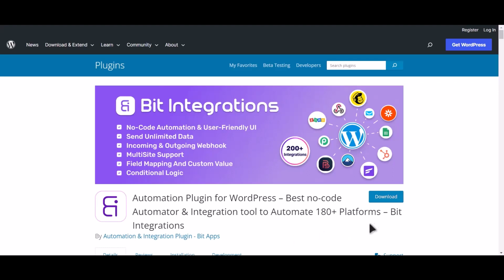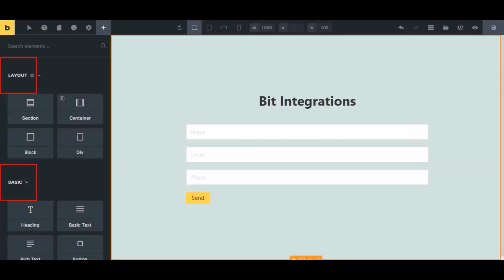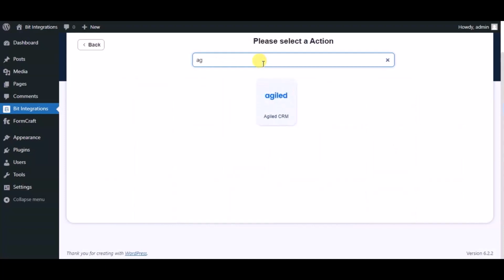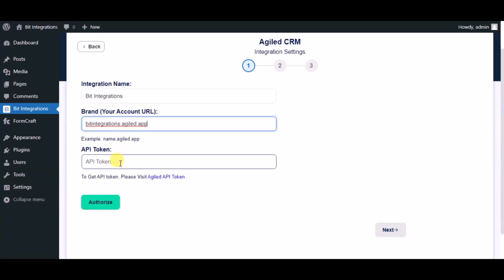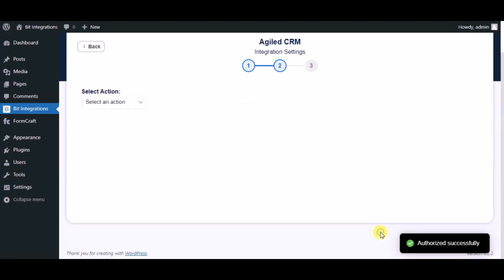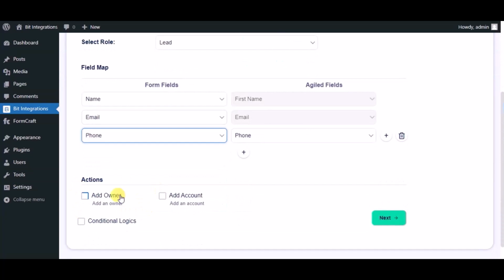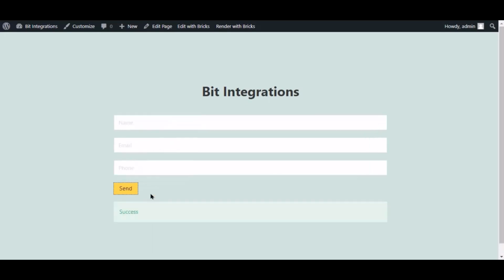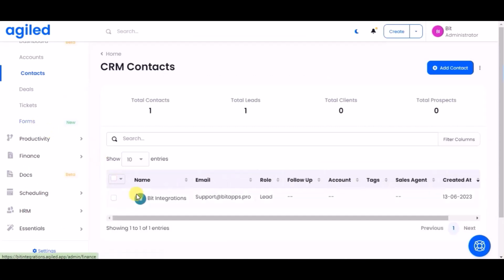Integrating Bricks Form with Agiled CRM | Step-by-Step Tutorial | Bit Integrations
🔗 Ready to enhance your CRM capabilities? Dive into our latest tutorial where we demonstrate the seamless integration of Bricks Form, a versatile page builder, with Agiled CRM, an innovative CRM platform. Learn how to effortlessly connect these two tools using the Bit Integrations WordPress plugin.

Join us as we guide you through the process of integrating Bricks Form with Agiled CRM. Say goodbye to manual data entry and hello to streamlined customer interactions and efficient management.

Key Highlights:
✅ Step-by-step walkthrough for integrating Bricks Form with Agiled CRM using the Bit Integrations WordPress plugin.
✅ Elevate your CRM strategy with the combined power of Bricks Form and Agiled CRM.
✅ Embrace automation for a seamless customer relationship management experience.

Unlock advanced CRM capabilities:
💼 Elevate your CRM interactions with the Pro version of Bit Integrations

Whether you're a business owner, marketer, or CRM enthusiast, this integration empowers you to seamlessly merge Bricks Form with Agiled CRM. Watch the video now to take your CRM management to new heights!

🎥 Ready to supercharge your CRM? Join us to streamline your interactions with seamless integration! 👍